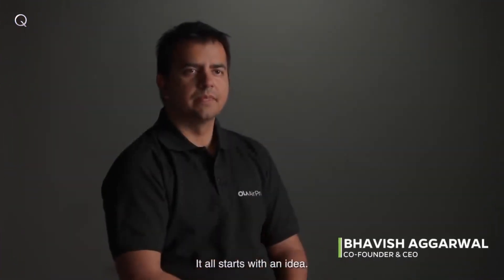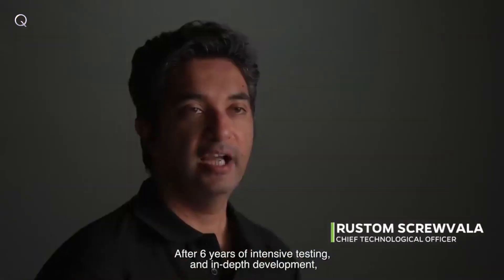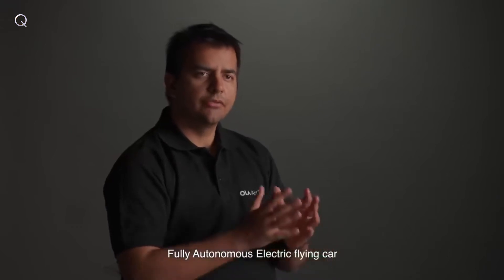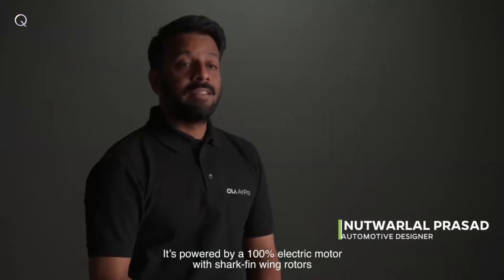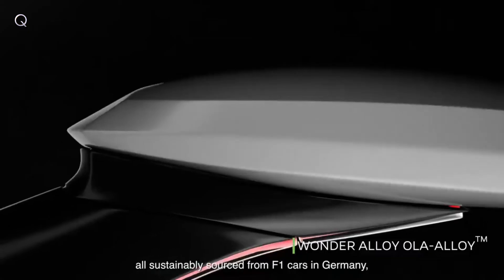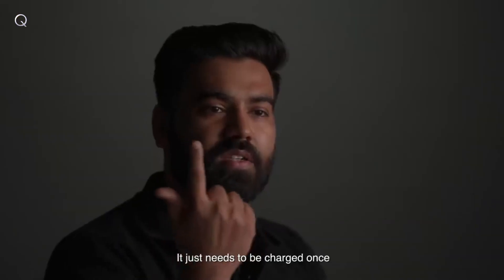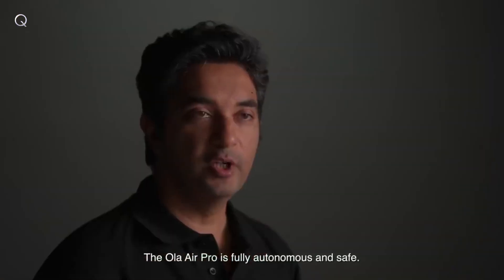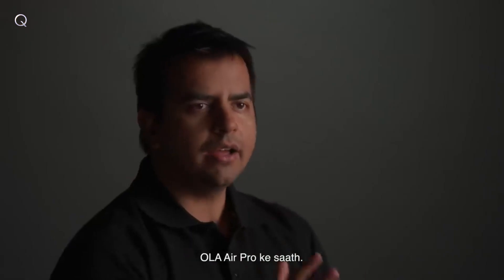Ola Air Pro | OLA Flying Car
No License, So Chill- Completely autonomous, the Ola AirPro needs no license to drive or fly.
Free Of Charging

Powered by self-charging- PuraCell battery technology, the Ola AirPro needs to be charged only once - ever.

No Runway Ride- Powered by VTOL (Vertical Take-Off & Landing) technology, the Ola AirPro takes off vertically.

This one is the silent type- With no engine to run, the Ola AirPro cabin is the quietest in its category (a category of one, we admit). What that does is, is make urban mobility a noiseless affair.
The auto noise-cancellation cabin of the Ola AirPro cabin maintains the quiet, whether you are road-bound or air-borne. The quiet is quite something.

Artificial Intelligence that’s as real-  Using sensors, actuators, complex algorithms, and machine learning to map and navigate terra firma and the sky, the Ola AirPro’s AI is the best friend material for any driver.

A hands-free approach to urban commuting-  Using advanced quantum computing to assess, analyse and assimilate shared human behaviour, Ola AirPro’s AI runs the car on perpetual autopilot mode.

Key Specifications

UNLIMITED RANGE
100% ELECTRIC
200 KM/H TOP SPEED - LAND
350 KM/H TOP SPEED - AIR
UNLIMITED BATTERY
333 KG WEIGHT
10,000 FEET MAX FLIGHT HEIGHT
0 KG CARBON EMISSIONS

April Fool- Please don't take seriously

Credit